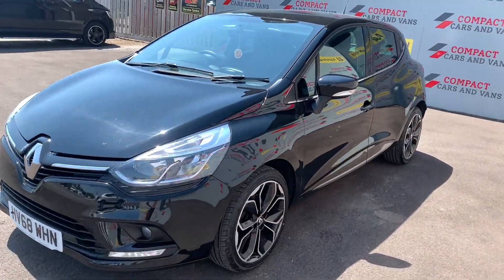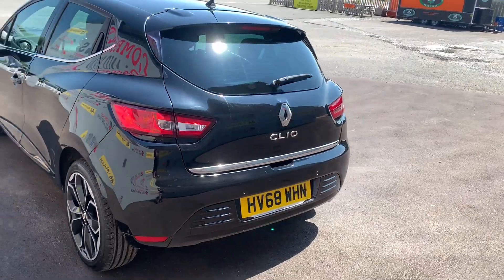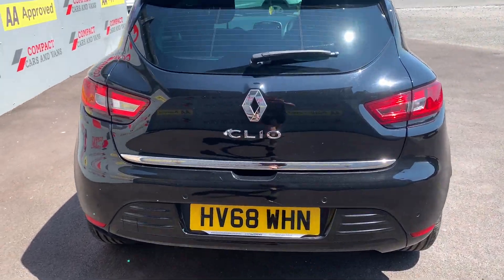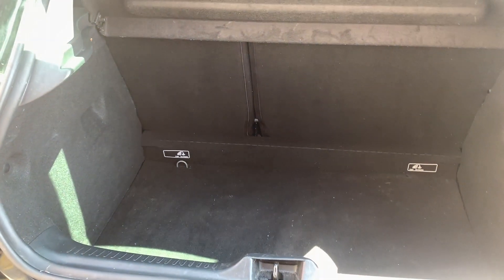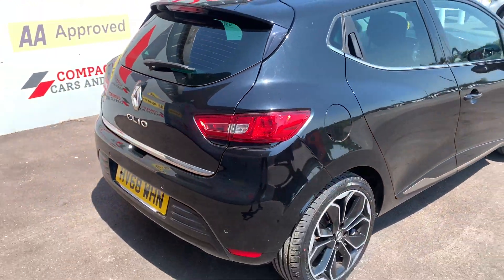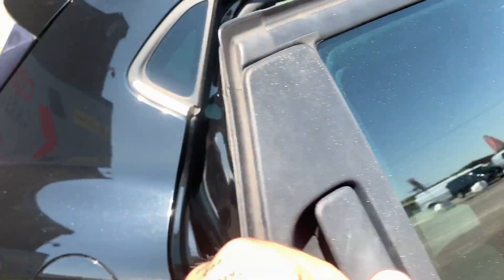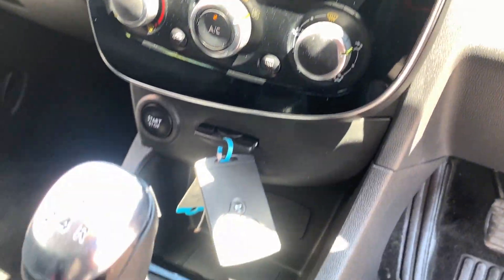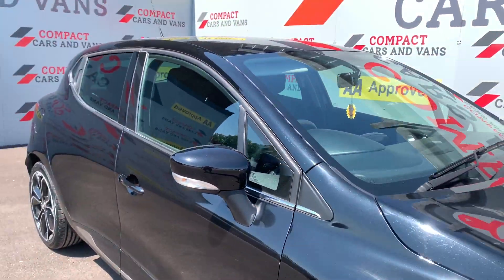2018 (68) Renault Clio 0.9 TCE 90 Iconic 5dr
Compact Cars And Vans are delighted to present this clean example 2018 Renault Clio with only 41543 miles travelled.

The Clio is a desirable hatchback across the UK and one of the main reasons is that running costs are kept to a minimum. This Clio returns a solid 56.5mpg on a combined cycle and benefits from the low insurance group of 8E!

The Renualt offers top of the range features including cruise control, telephone connection, parking sensors with audio and optical alert, satnav and so much more.